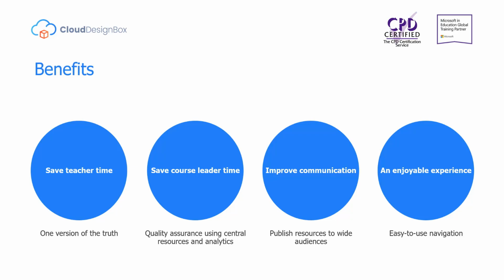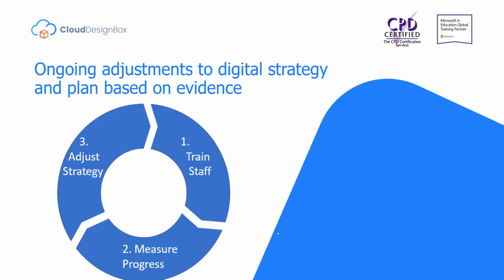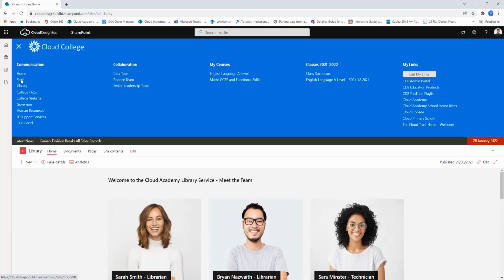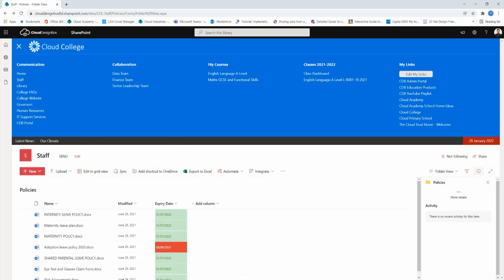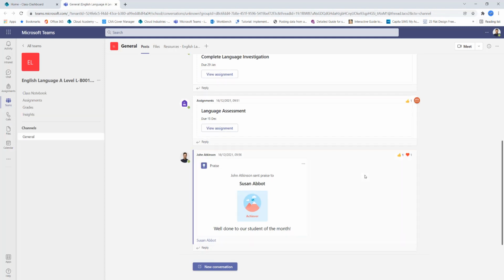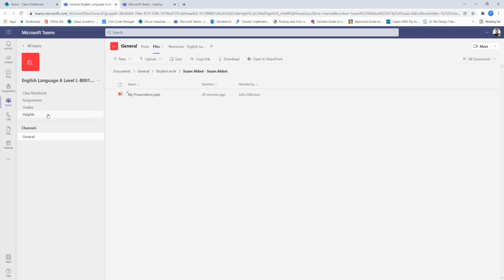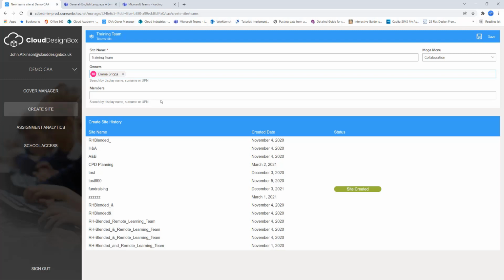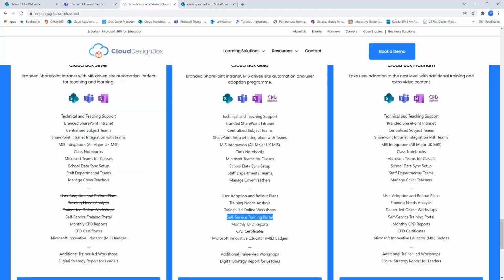Achieve more as a college in Microsoft Teams with Cloud Box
We have separate webinar videos for primary, secondary and independent schools.